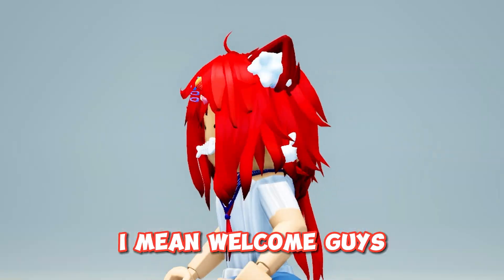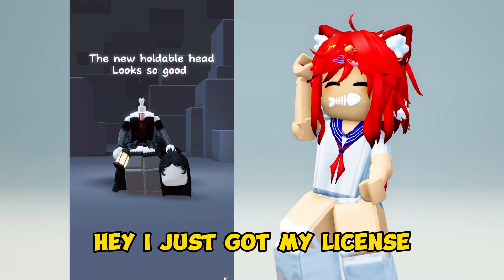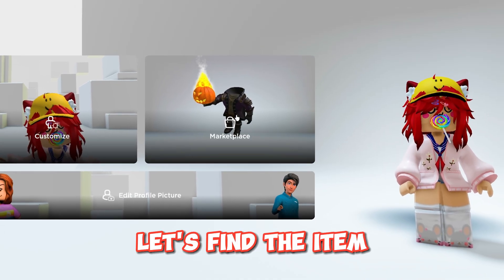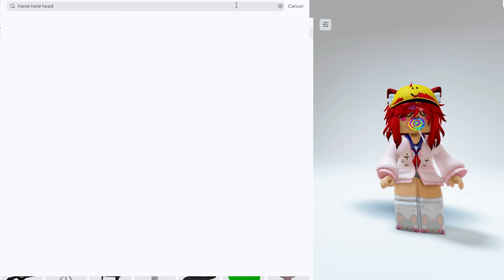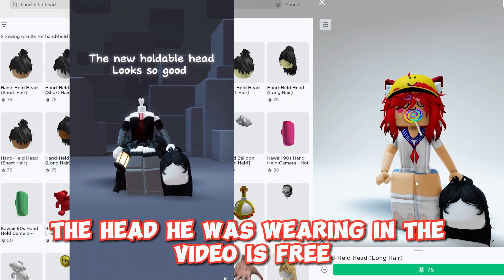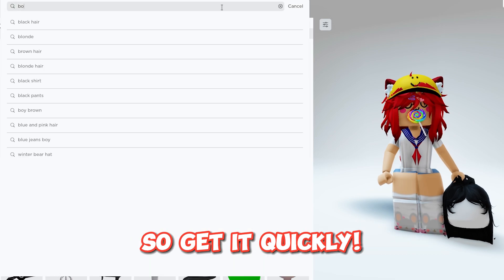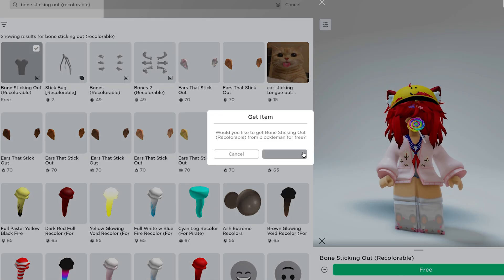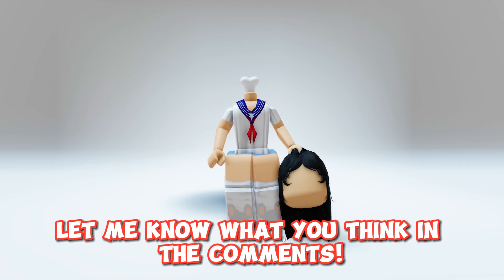THIS HEADLESS BUNDLE IS FREE 😱 *LIMITED TIME*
Credits to the music maker in my videos!